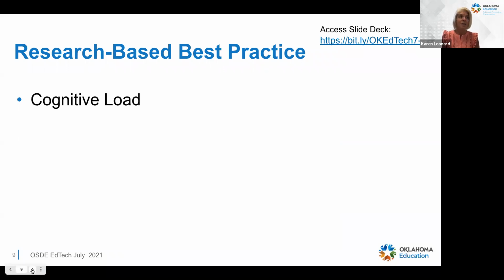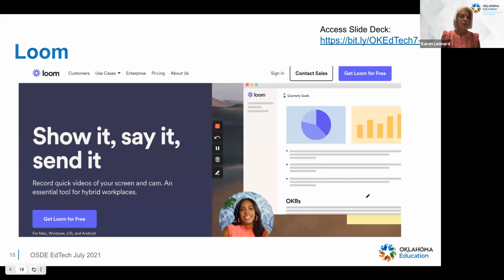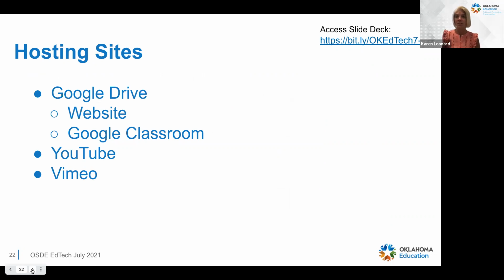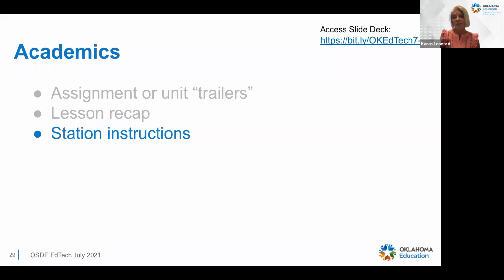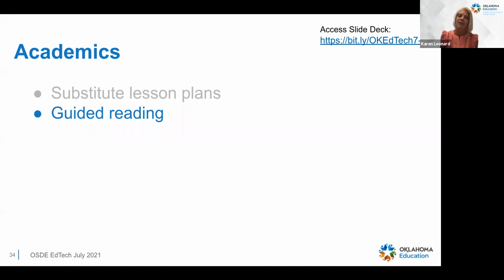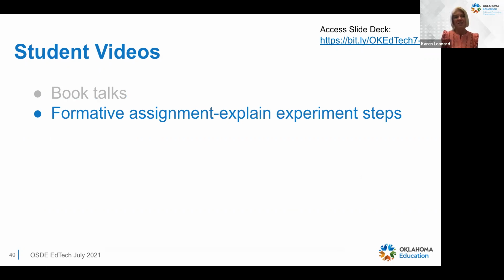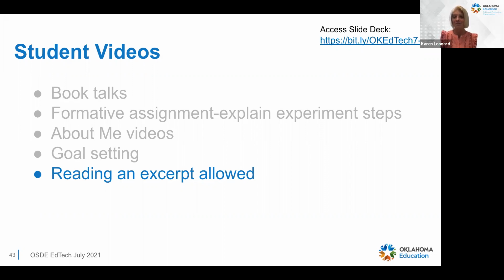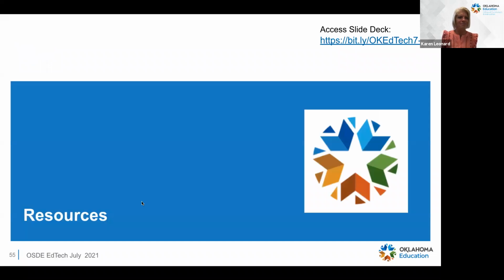July EdTech Meeting: Teacher-Created Videos